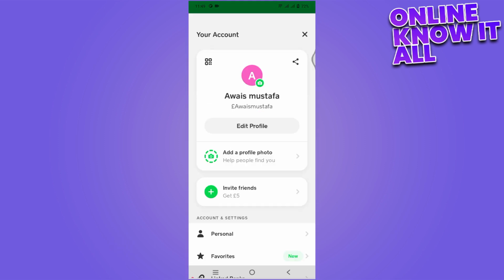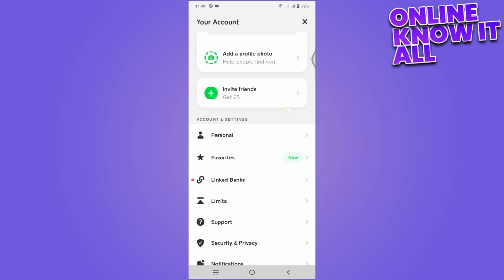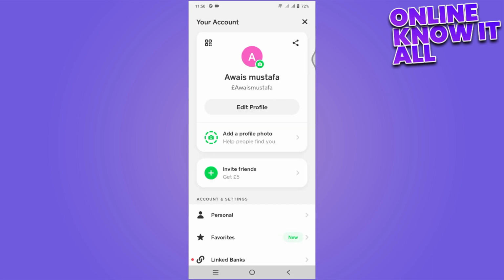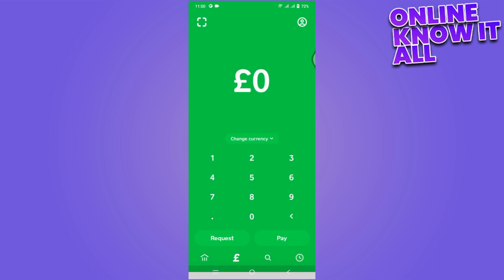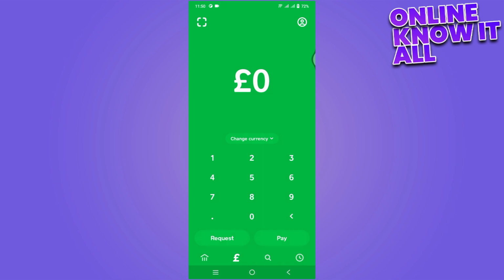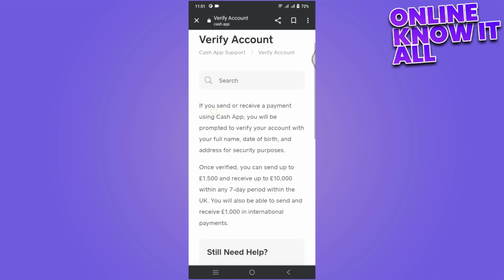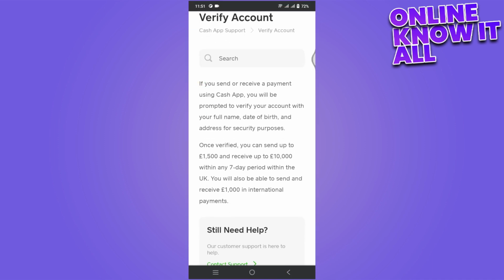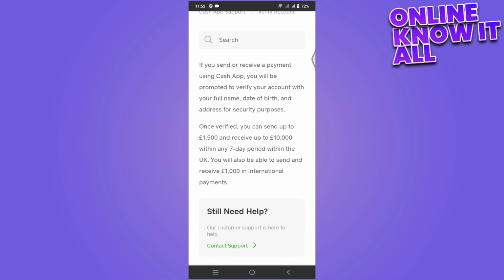How To Verify Cash App Account | Cash App Verify Identity (2023)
In this video, I will show you How To Verify Cash App Account for Bitcoin. The method is very simple and clearly described in the video. Follow all the steps on How To Verify Cash App Account For Transaction Limit

Thanks!